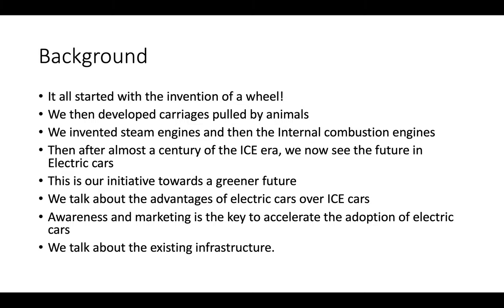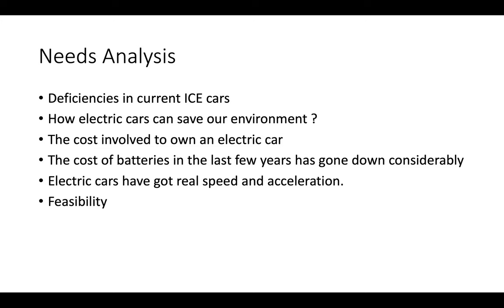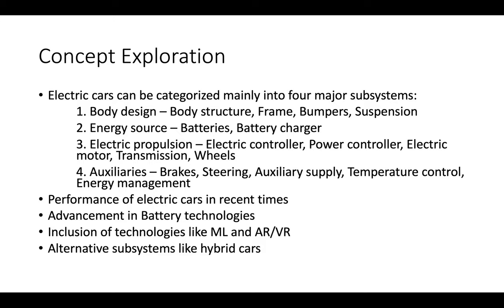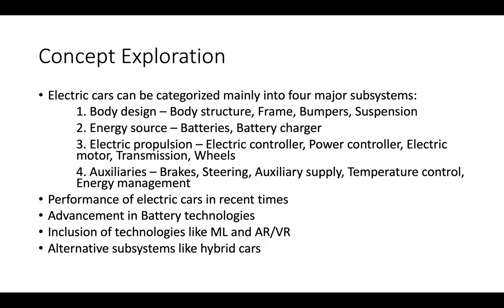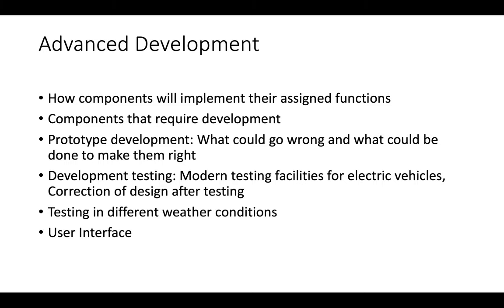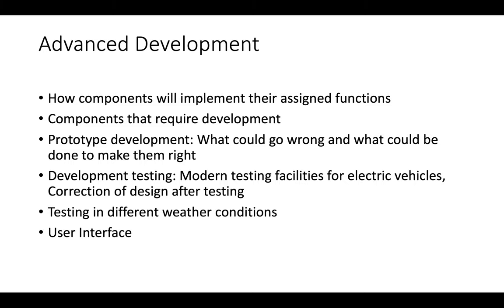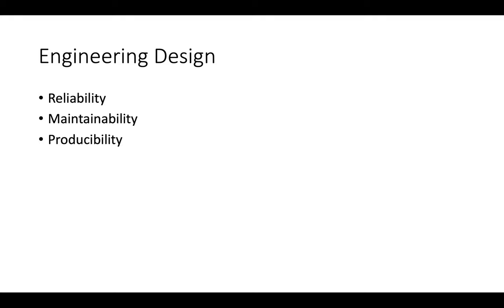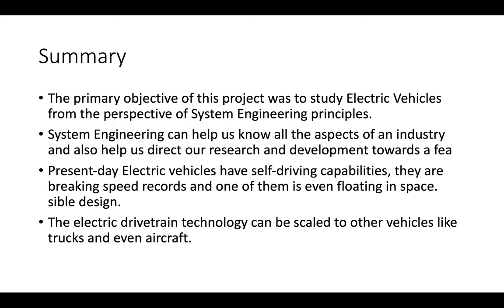Video presentation on Electric Vehicles